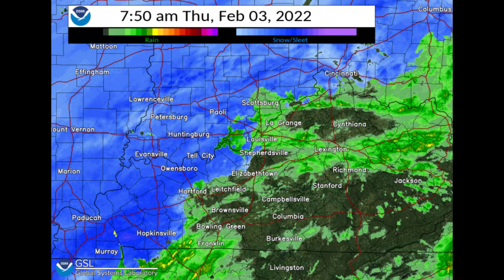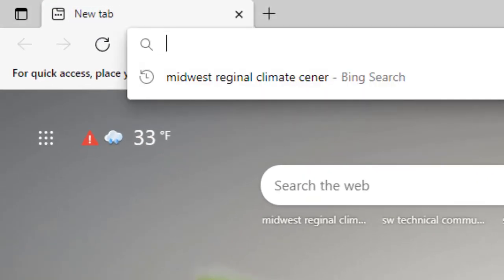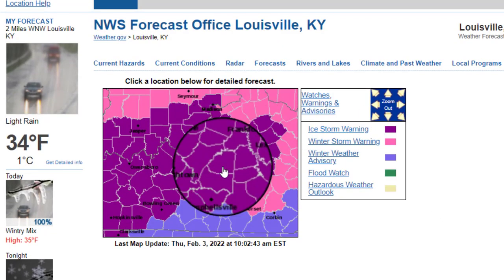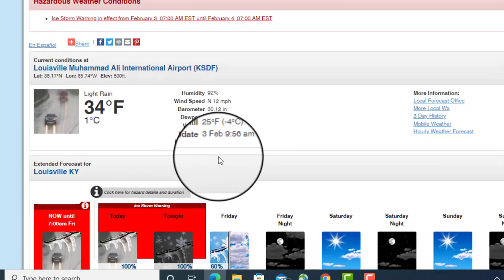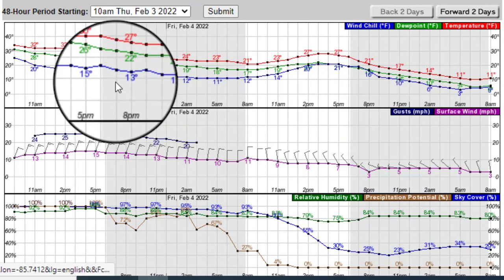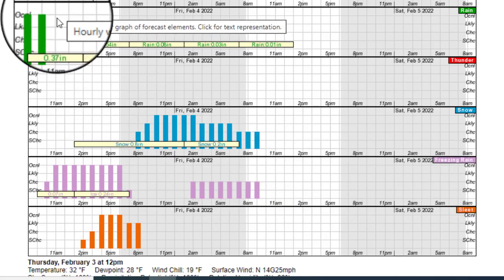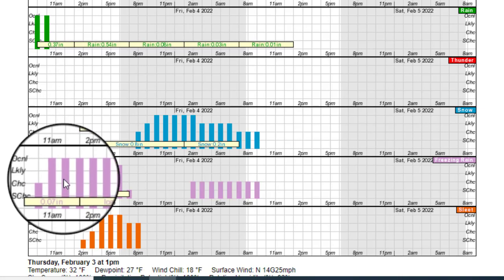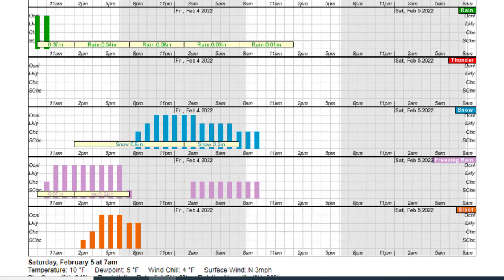How to Find Your Hourly Forecast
This video will guide you on how to find the latest NWS hour-by-hour forecast for your area.

Louisville, KY